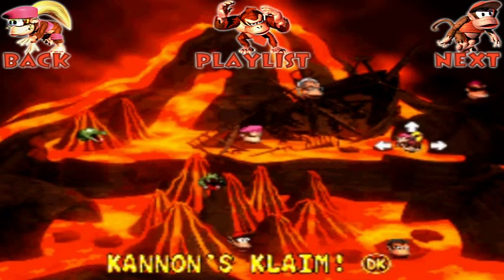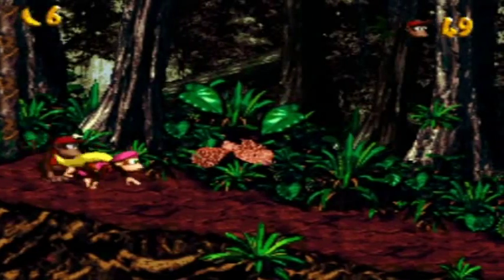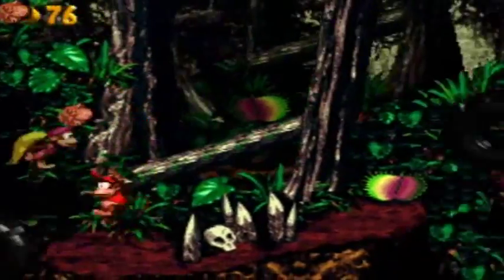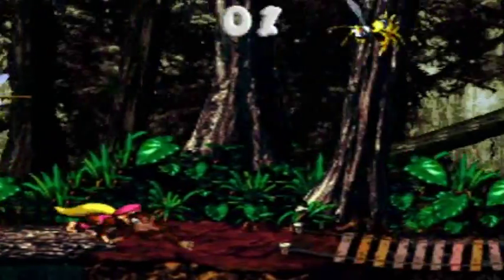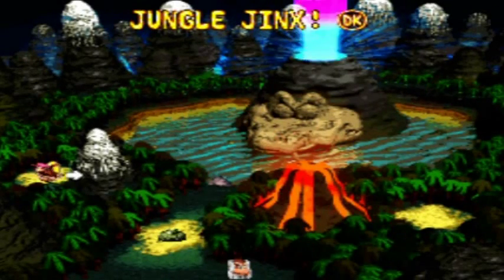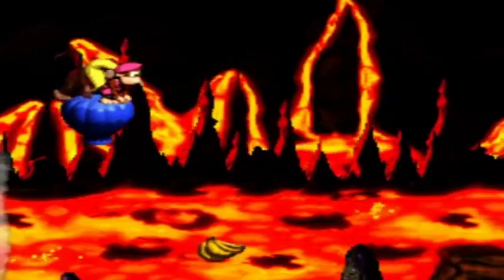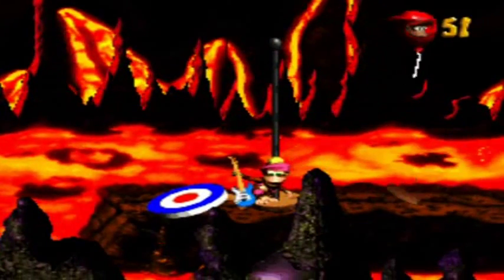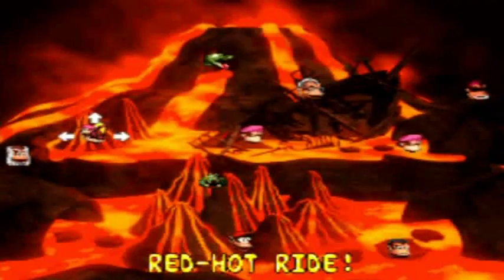Donkey Kong Country 2 Walkthrough Part 4: I'm Always Lost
I just can't seem to get all the stuff in a level on my first try because I always seem to forget something. Curse you memory! Curse youuuuuuuu!

Time Stamps:

Lost World:
0:00 Cranky's Cabin
1:50 Jungle Jinx

Crocodile Cauldron:
6:46 Red-Hot Ride